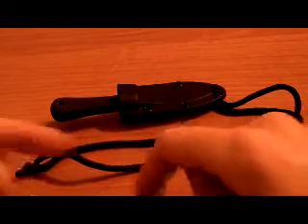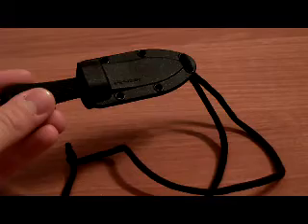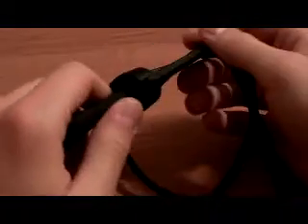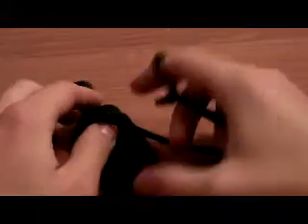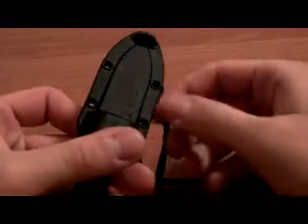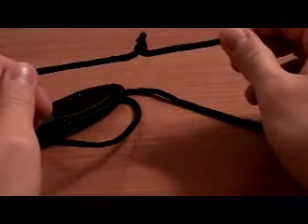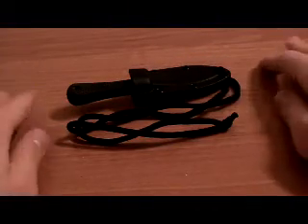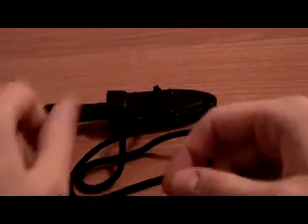My thoughts on Neck Knives